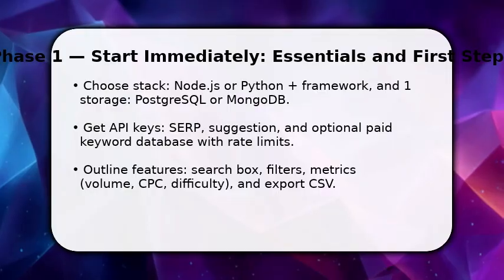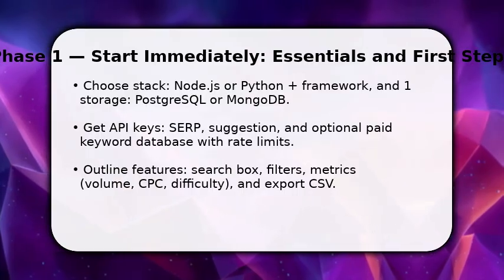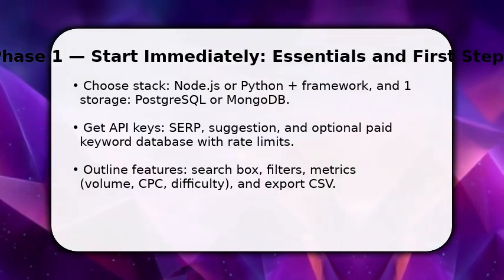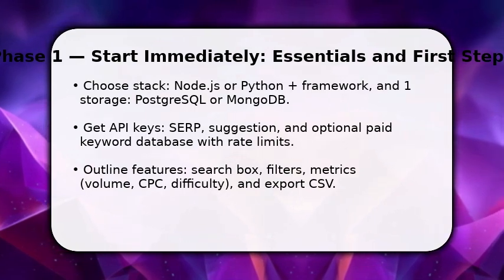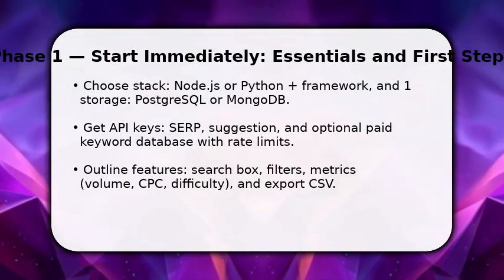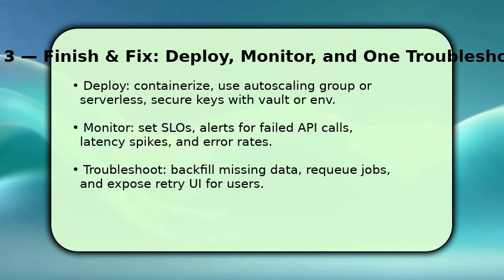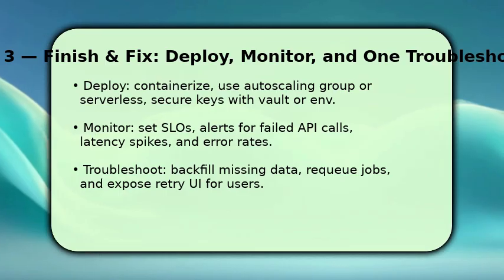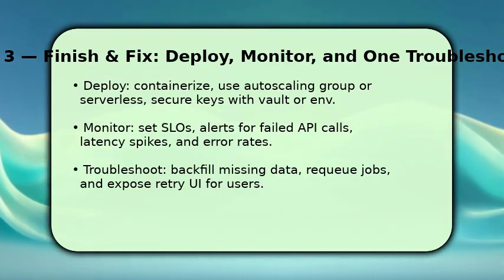How to Create Keyword Research Tool Website - Step by Step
How to Create Keyword Research Tool Website - Step by Step | 🔒 Surfshark VPN Deal — Stay private and secure. $1.99/mo + 3 Months Free ▸

Learn to build your own keyword research tool for SEO optimization. This step-by-step guide covers selecting the right tools, analyzing search volume and competition, identifying long-tail keywords, integrating findings into content strategy, and monitoring performance.

keyword research, SEO tool creation, keywords analysis, long-tail keyword identification, content optimization, monitor SEO tools, Google Keyword Planner emulation

.com/seohowto,